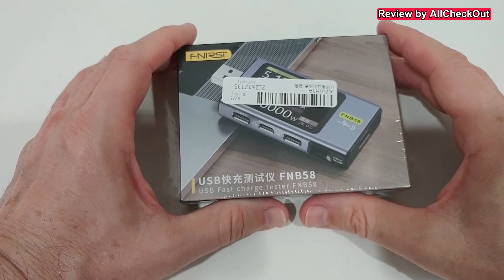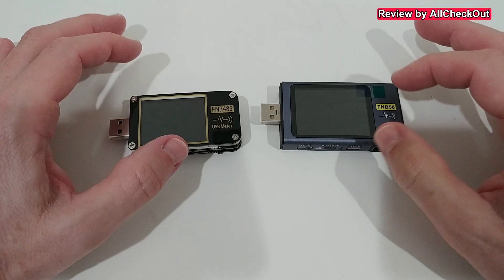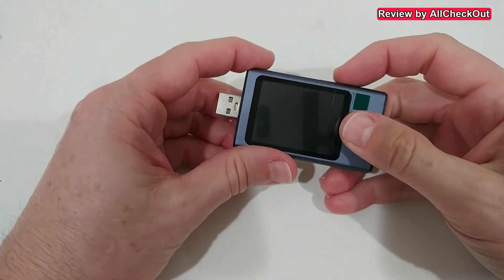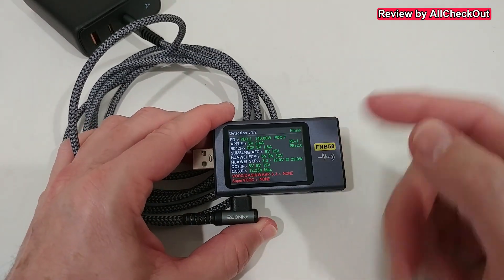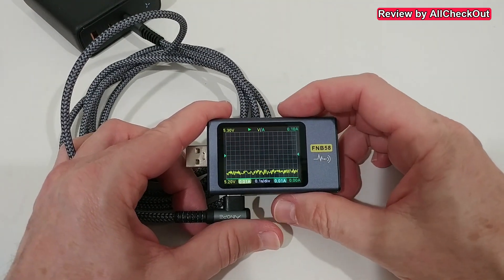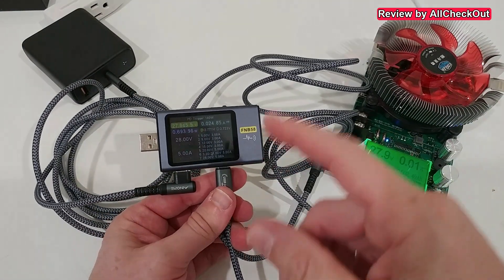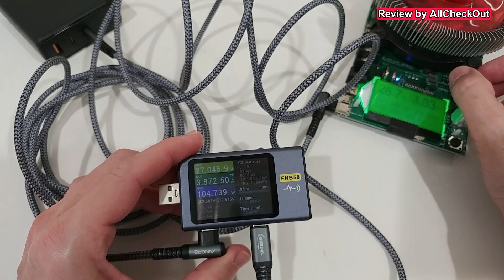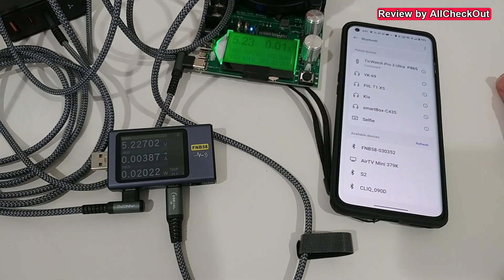FNIRSI FNB58 USB Tester 4-28V 7A LCD USB With Bluetooth, Review And Turorial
FNIRSI FNB58 USB Tester 4-28V 7A LCD USB A&C Voltage Current Power Tester Multimeter with Bluetooth, Fast Charge Detection Trigger Capacity Ripple Measurement, PD2.0/PD3.0,QC2.0/QC3.0

Review showing the unboxing and how to use the different functions and showing a test with up to 140W and 28V

Get more information or buy it directly from Amazon with this

Original Product details:

Item model number ‏ : ‎ FNIRSI-001 / FNB58
Date First Available ‏ : ‎ October 13, 2022
Manufacturer ‏ : ‎ FNIRSI
ASIN ‏ : ‎ B0BJ253W31